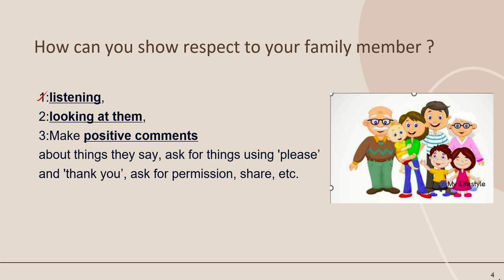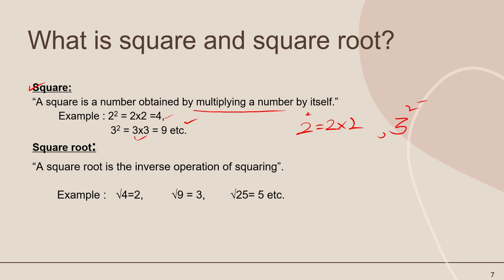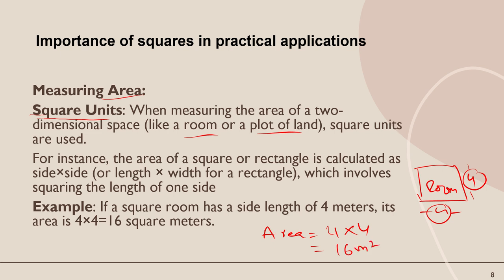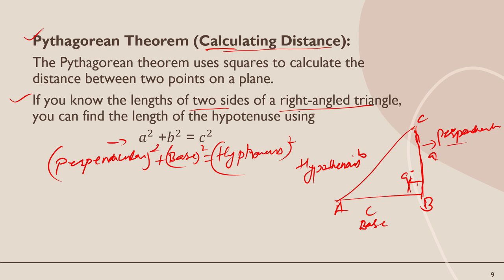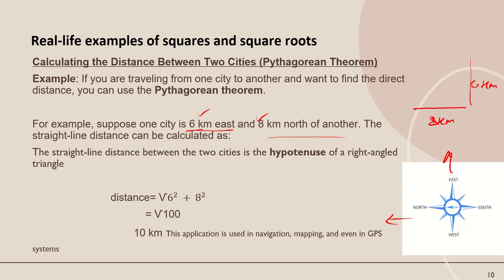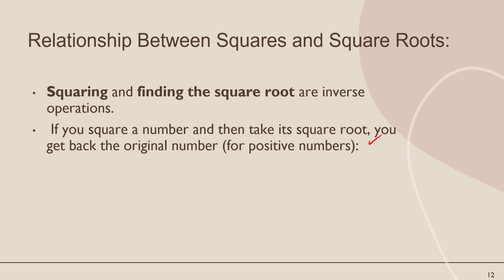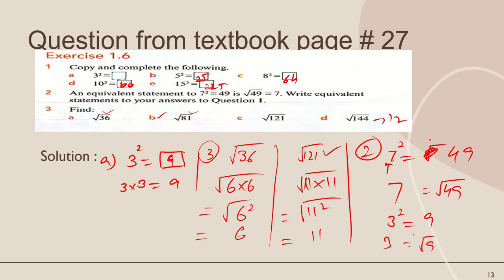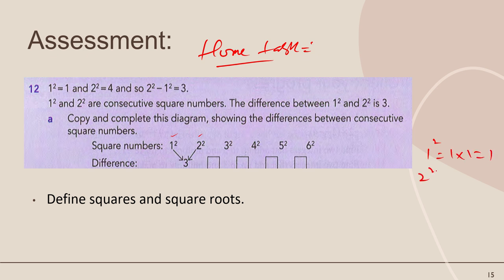Math 7 week 3 day 4